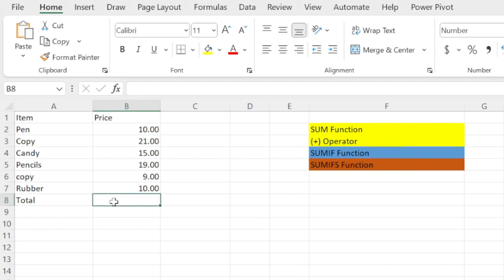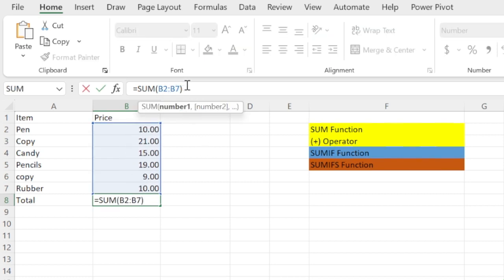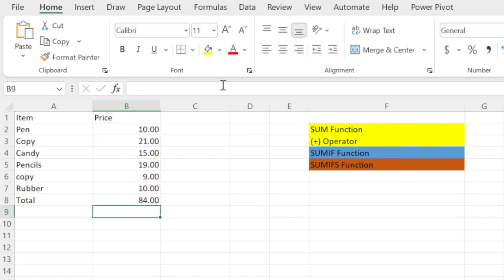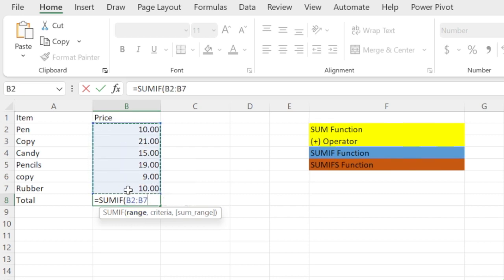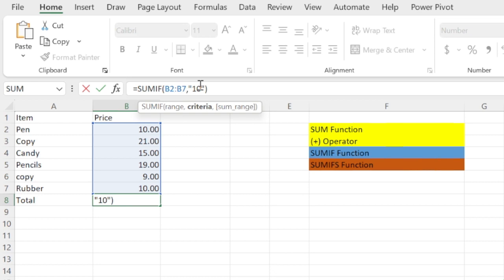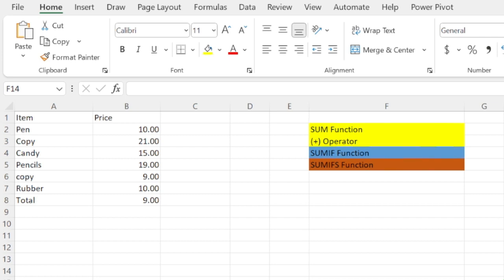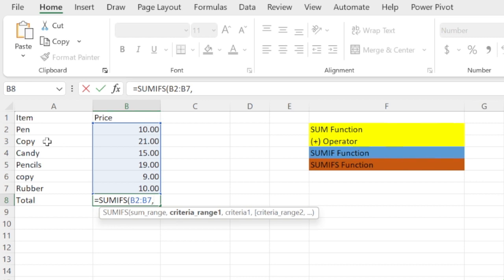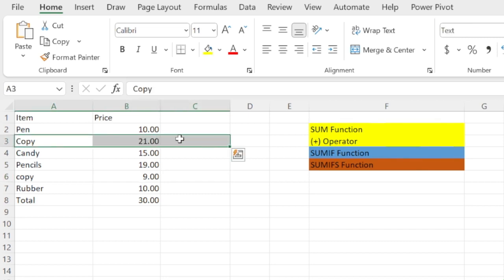How to do SUM in Excel| SUM Function in Excel| SUMIF Function| SUMIFS Function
How to do Sum in Excel
How to do Sum Operator in Excel
How to do SUMIF Function in Excel
How to Do SUMIFS Function in Excel